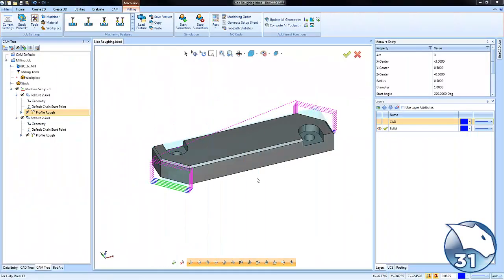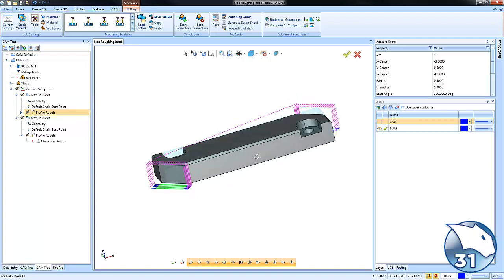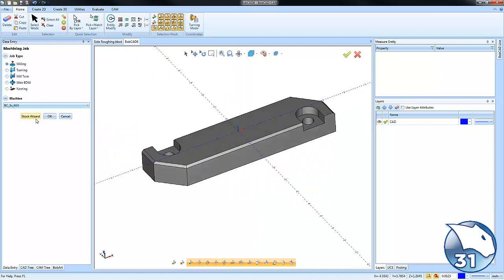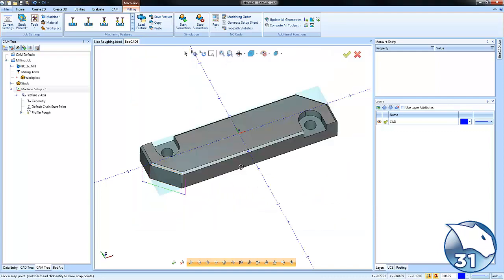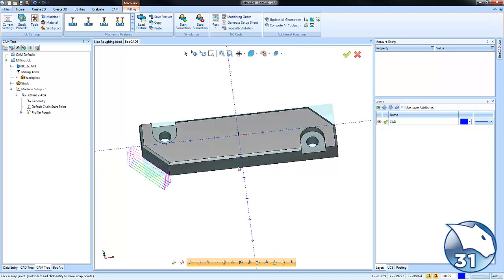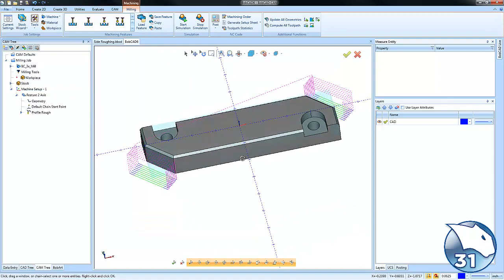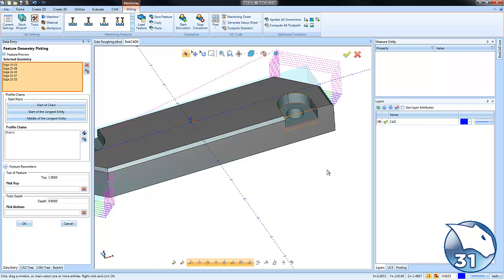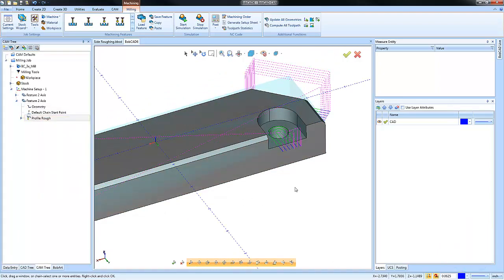2 Axis Profile - Side Roughing | BobCAD-CAM Quick Tips: V31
Today's Quick Tip features 2 Axis Profiling & Side Roughing. This allows the user to walk their tool into a profile & dictate the number of passes you want it to take.

BobCAD-CAM Corporate
28200 U.S. Highway 19 N. Suite E